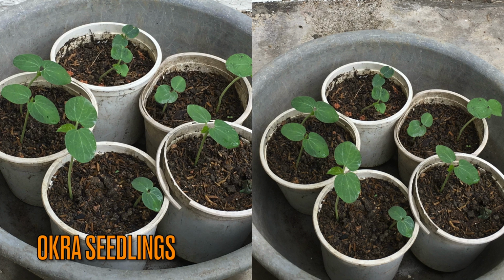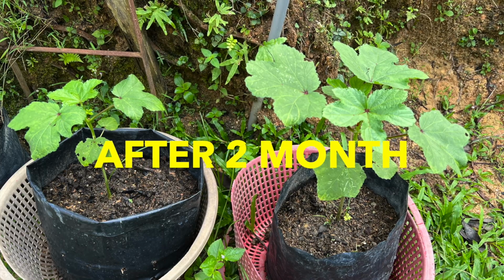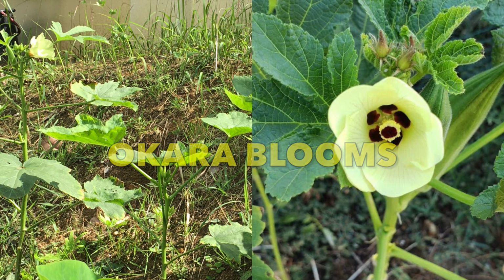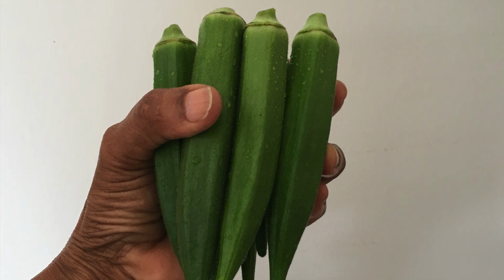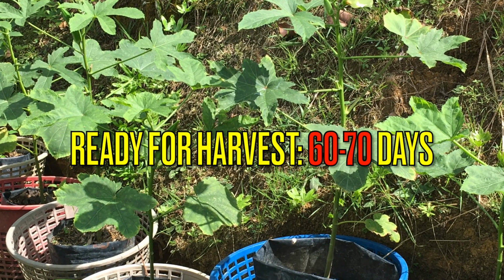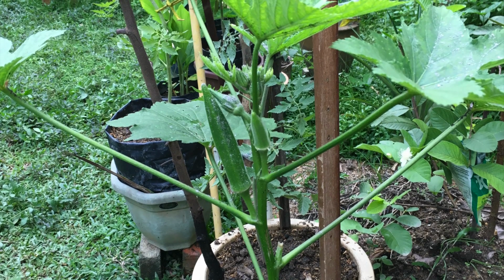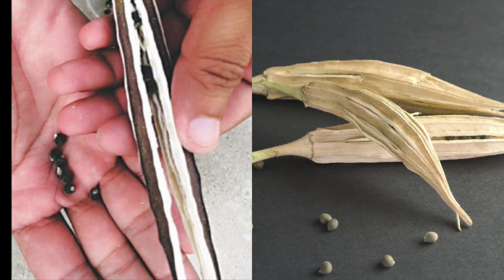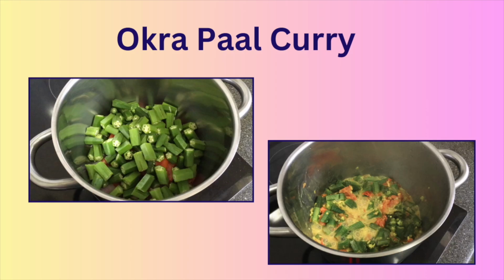OKRA Growing Stages. Okra Harvest & Seed Collection. Health Benefits. Recipe to cook Okra.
This video is all about my experience growing Okra. Seed Collection and Okra Harvest. Nutrition & Health Benefits eating Okra. There is also an authentic Sri Lankan style recipe to cook Okra.